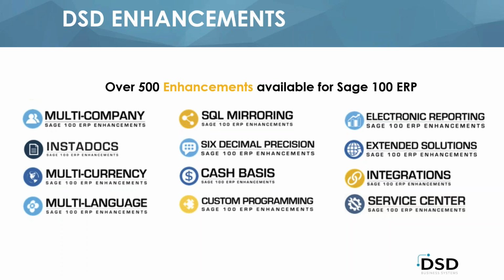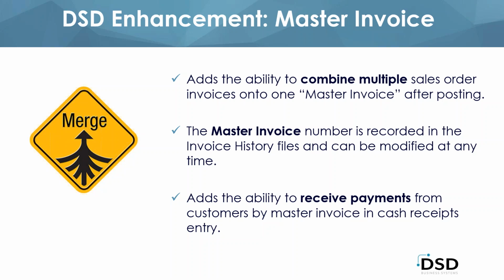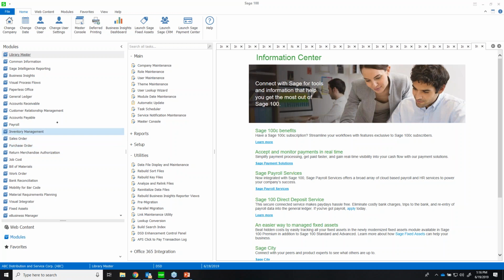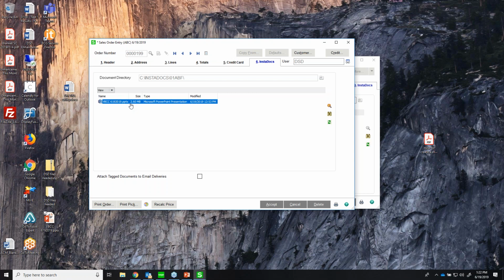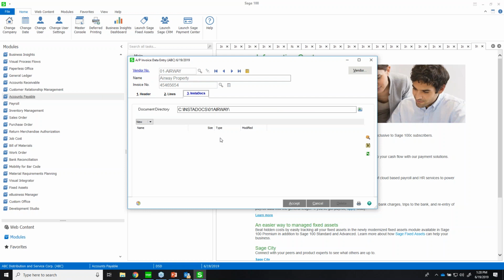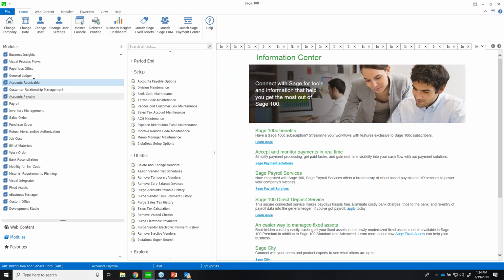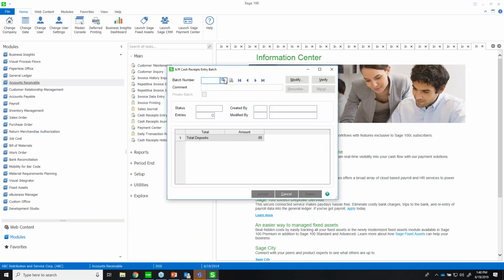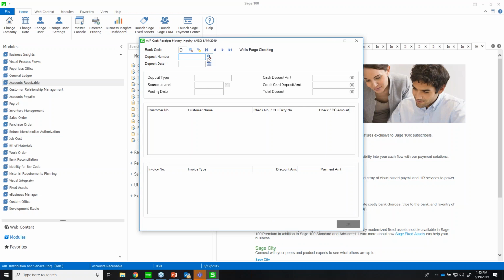InstaDocs by DSD; manage your documents with this Sage integrated solution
See how InstaDocs by DSD can help with your document management. This Integrated Solutions to the Sage 100cloud ERP can save you time and money.